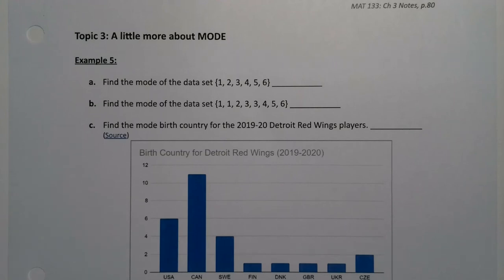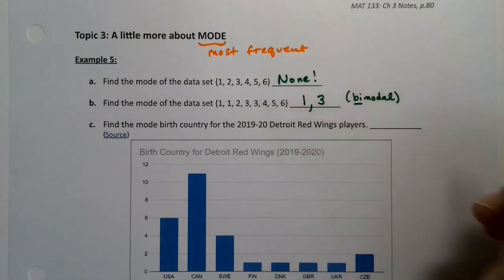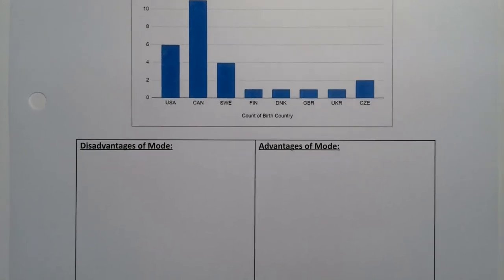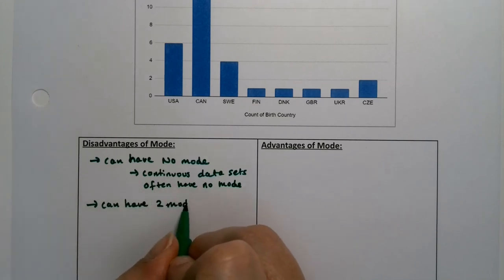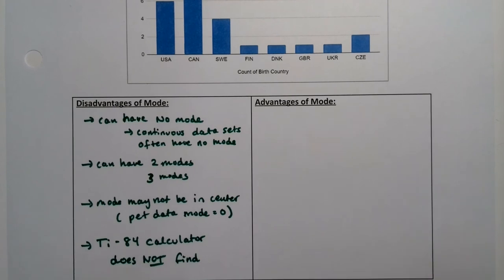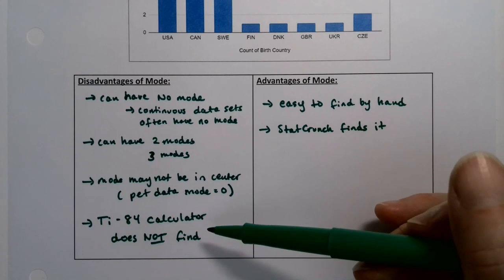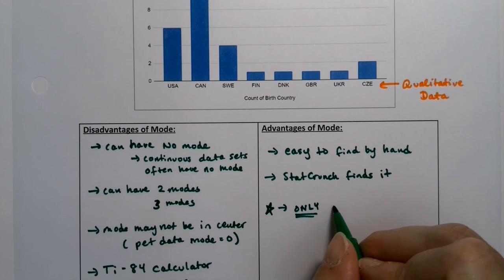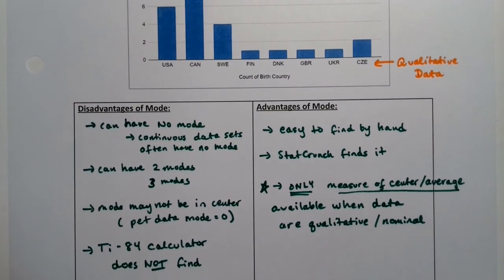MAT 133 3.1 Part 4 (FA20)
Measure of Center: Mode, Qualitative Data, Nominal Level of Measurement